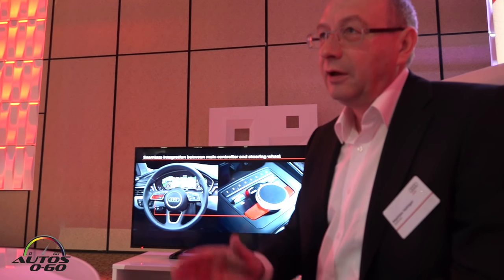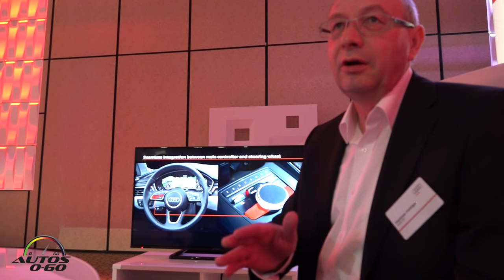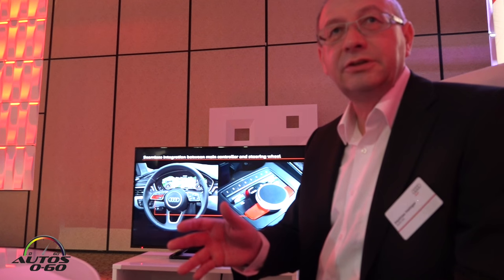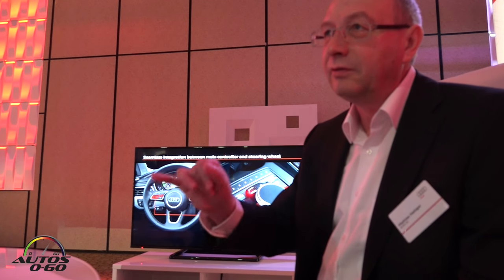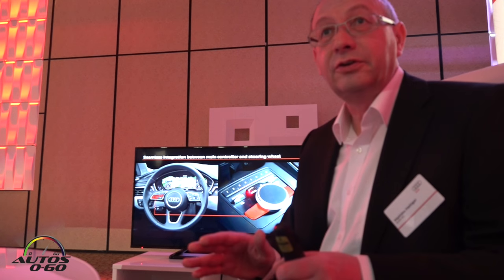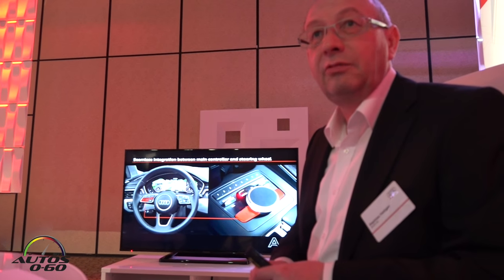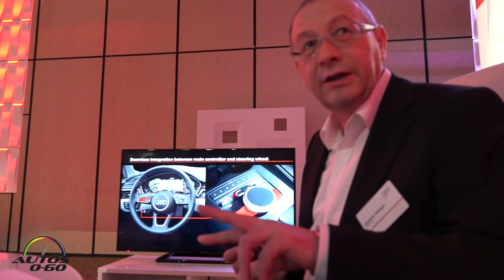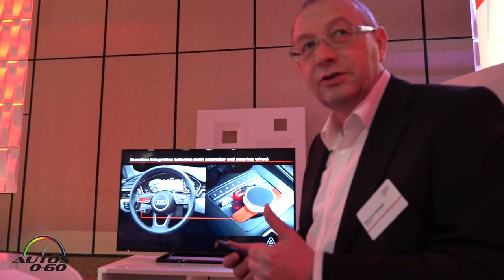2017 Audi A4 Connectivity and Technology presentation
2017 Audi A4 Connectivity and Technology presentation.

Technology HIghlights

Available Audi virtual cockpit features a large, 12.3-inch display that delivers vibrant color at 60 frames per second with NVIDIA® quad core processing power.

New for A4, an available full-color head-up display, projects relevant driving information directly in the driver’s field of visión.

In addition to the traditional MMI® scroll wheel capabilities, the optional MMI all-in-touch (MMI navigation plus package) features a completely redesigned menu structure and MMI search, which operates similar to an Internet search engine making text input easier and quicker.

Available Bang & Olufsen® 3D Advanced Sound System creates a completely new in-car audio experience, which includes 19 speakers, 755 watts, a 16-channel Class D amplifier and anodized aluminum speaker grille insert with “Dynamic Line” design.